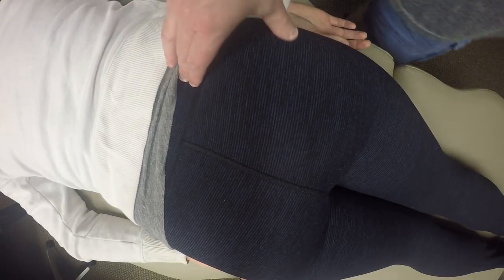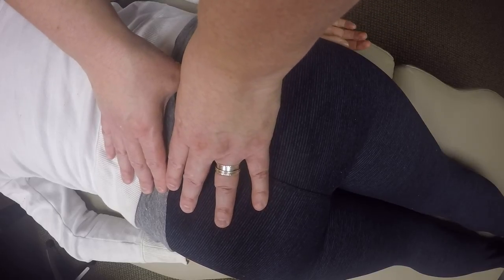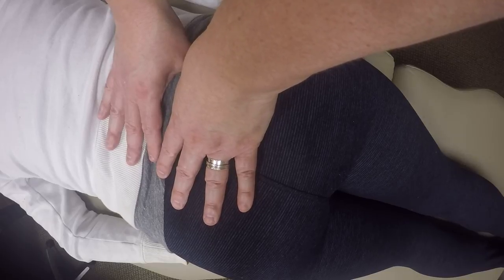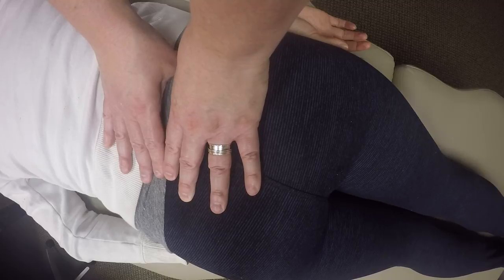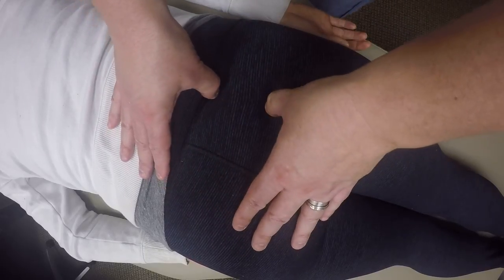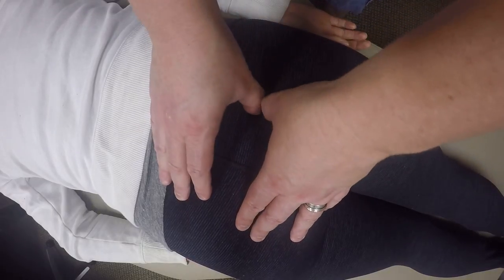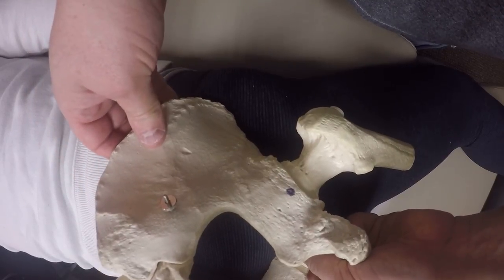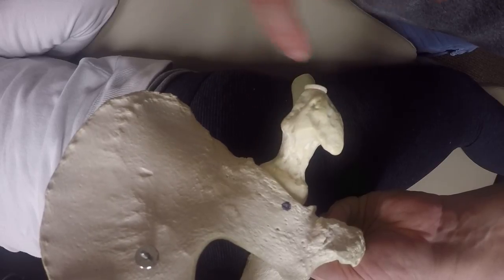Why Do You Use Massage To Release The Piriformis When This Is Better?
Conventional wisdom tells you to release your piriformis. But your piriformis's primary responsibility is to provide hip and low back stability. | Related article In this video, I demonstrate a massage technique that increases the piriformis muscle's ability to perform its primary role: stability. If your massage therapist were to address the tendinous attachments of the piriformis in the way I've shown in this video, your piriformis would be able to pull its weight. Then, the muscles that were tight because they were making up for the stability your piriformis couldn't provide -- relax. To put it another way, in most cases the piriformis muscle isn't tight. Instead, the piriformis is underperforming. So, if you find yourself regularly stretching only to be back at it the next day, it's likely that your piriformis isn't tight.

-- how to palpate the origin and insertion of the piriformis muscle

// Chapters

00:00 intro
00:11 finding the posterior superior iliac spine (psis)
00:33 where to start palpation of the piriformis
05:00 when you're palpating the piriformis, you aren't looking to feel a release
05:55 location of the femoral attachment on the femur
06:23 positioning the thigh to make palpation of the muscle easier
06:42 palpation of the femoral attachment

// My EQUIPMENT

Massage Table
Pelvis with Moveable Hip Joints

Engaging Muscles Massage
Address: 12700 Hillcrest Rd, Ste 125 # 143, Dallas, TX 75230, United States